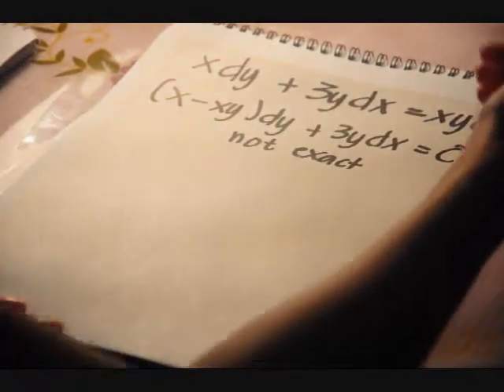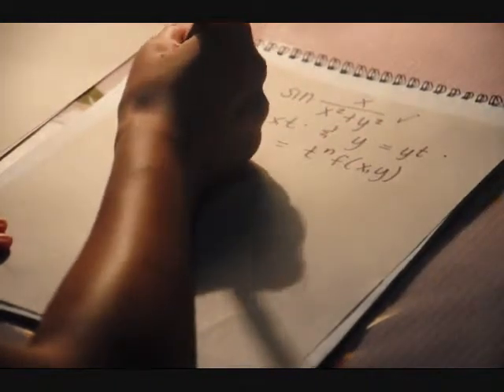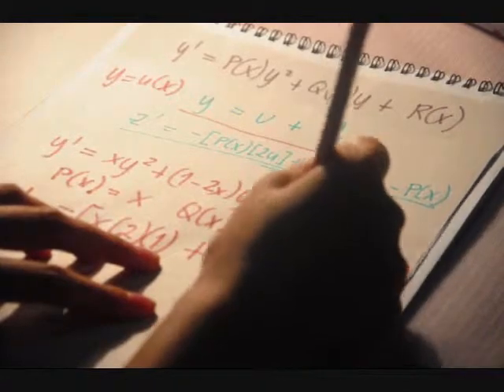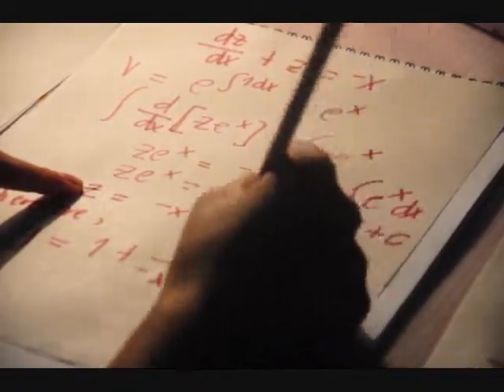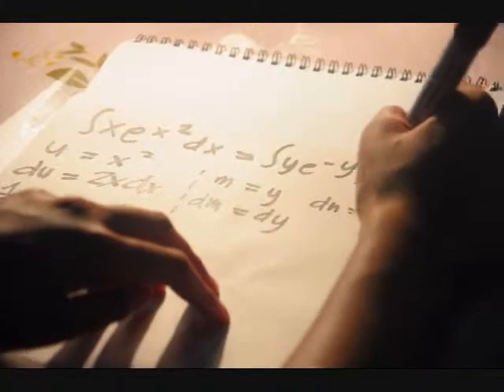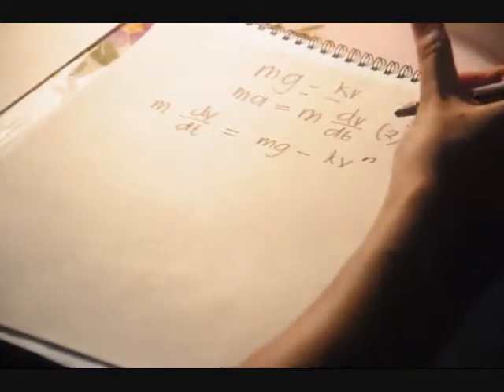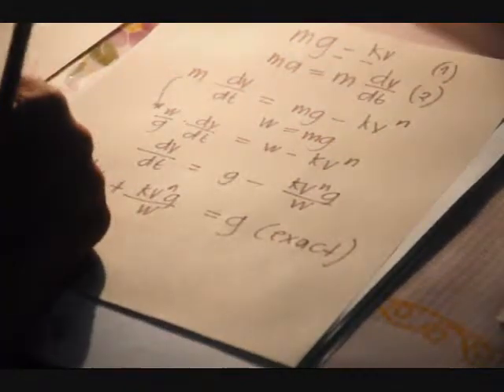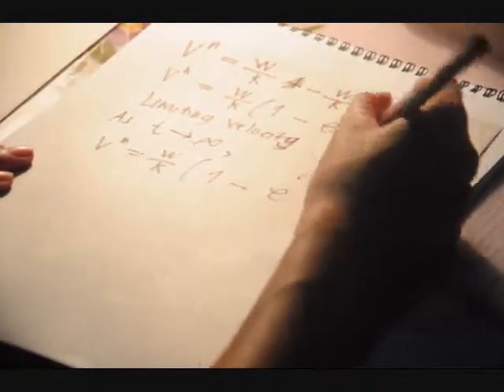Villacarlos - First Order Differential Equation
Student: Villacarlos, Leih Anne M.
III-BSChE